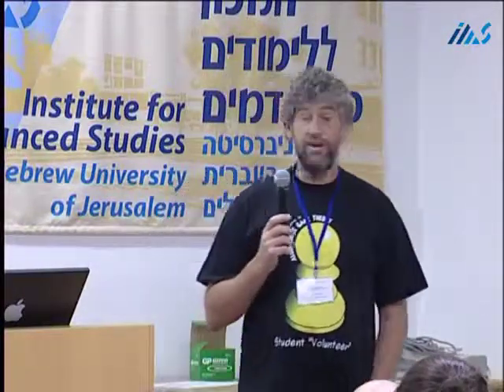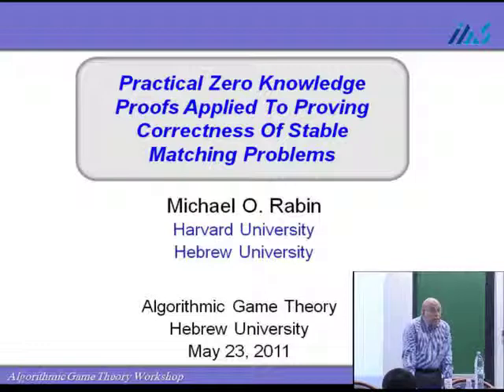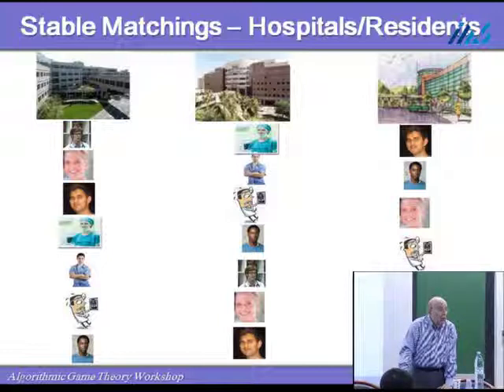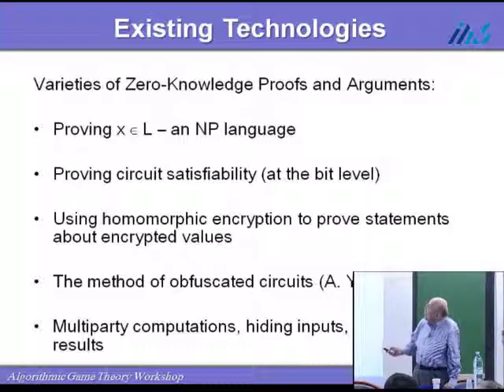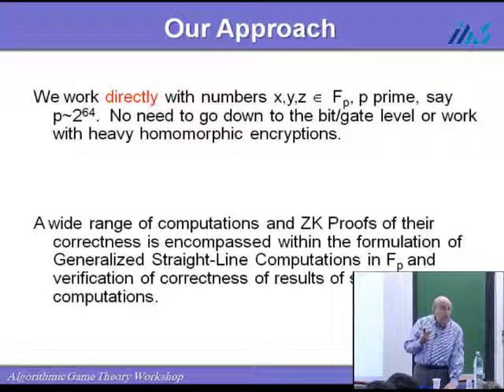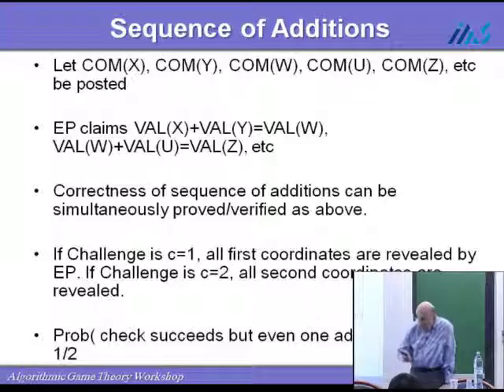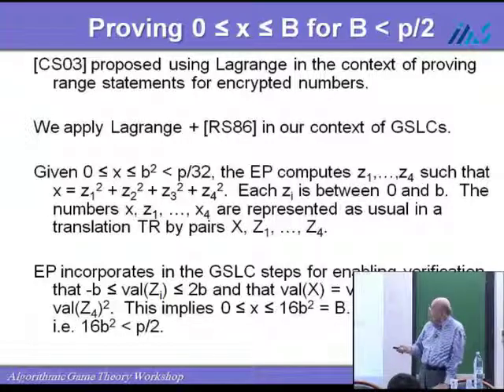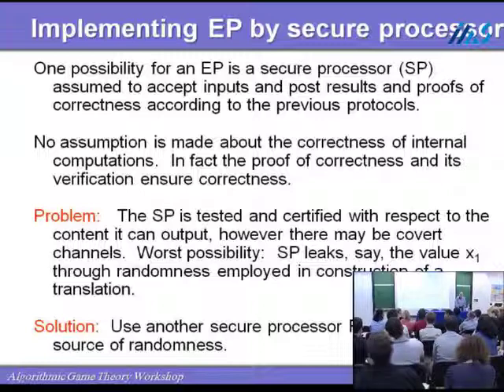Cryptography and Solutions for Matching Problems - Micheal O. Rabin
First session:

Micheal O. Rabin - Cryptography and Solutions for Matching Problems

Session Chair: Noam Nisan.